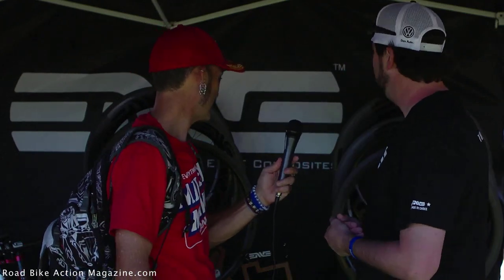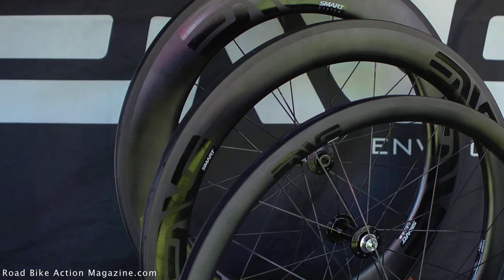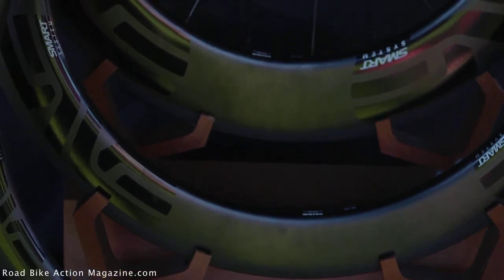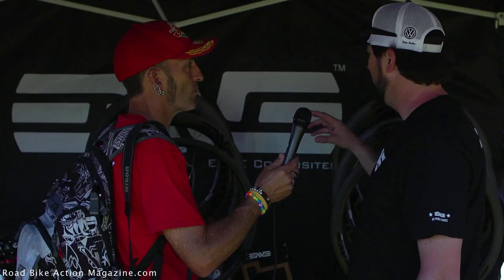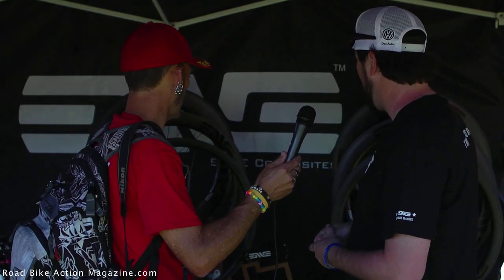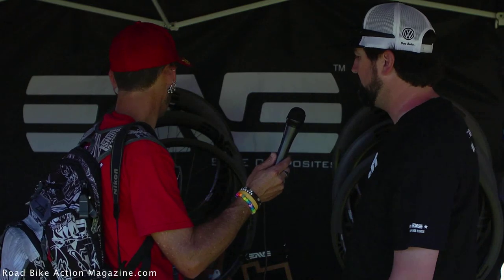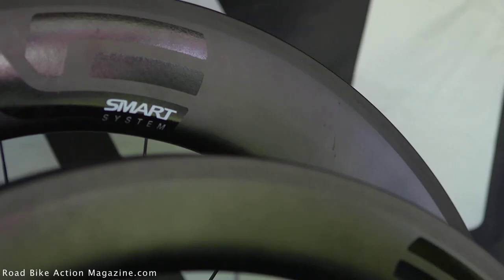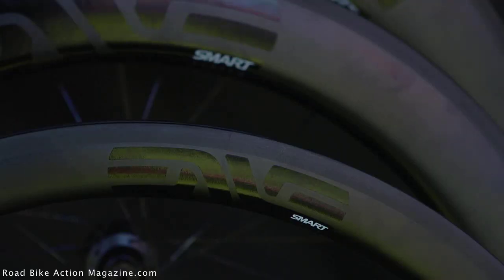2012 Sea Otter Classic-ENVE/Road Bike Action Magazine